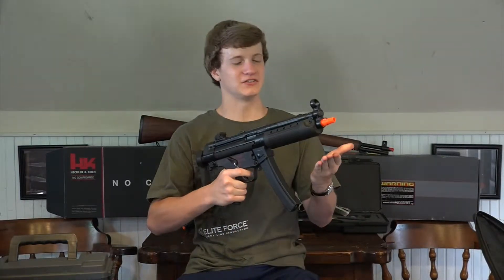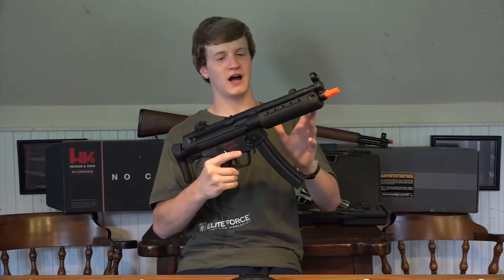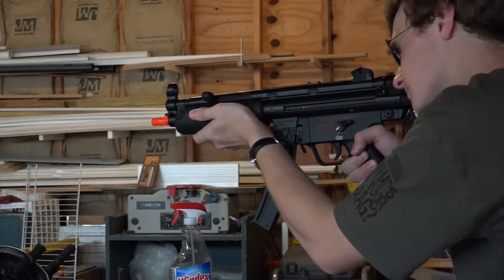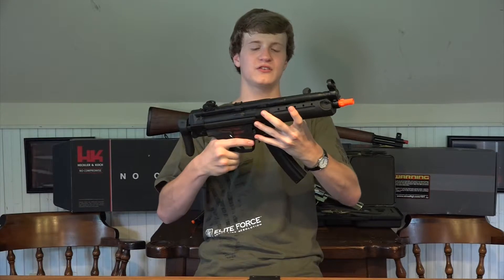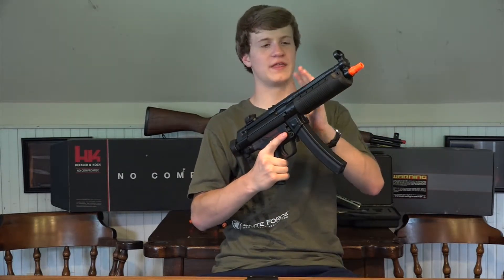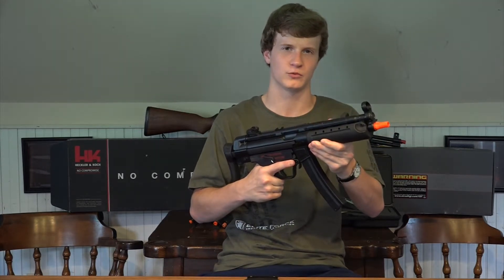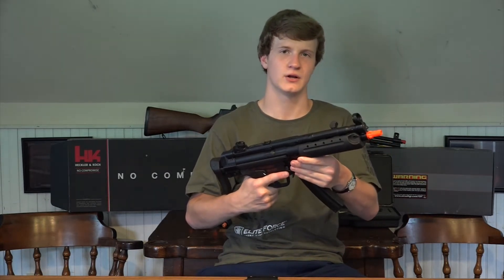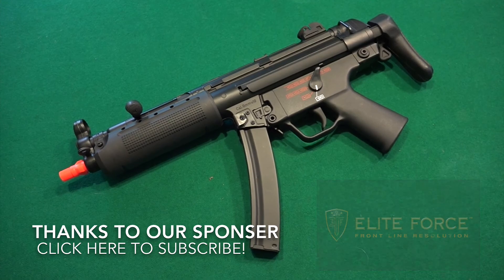SimplyAirsoft Gun Reviews- Umarex HK MP5A5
This is our first review, on the HK MP5A5! Comments and questions are welcome! We love to hear from you guys! (we read all of them!) Please enjoy!